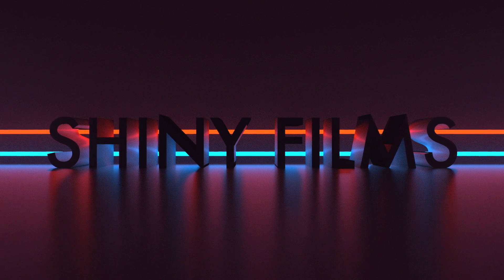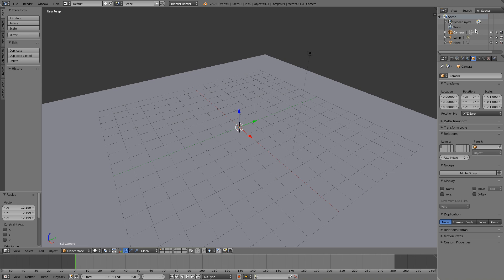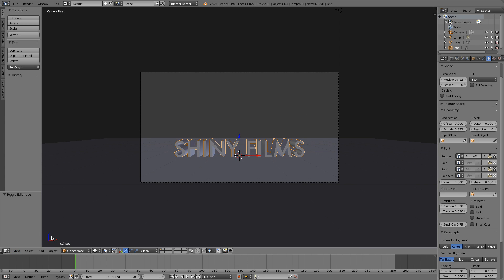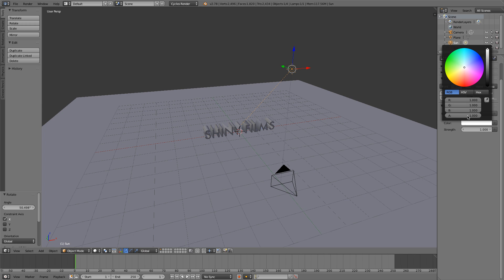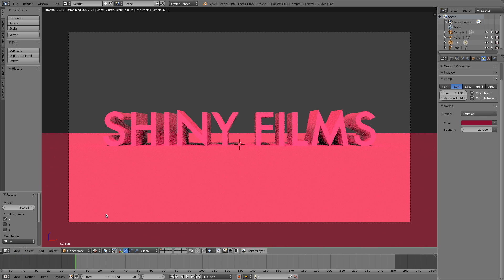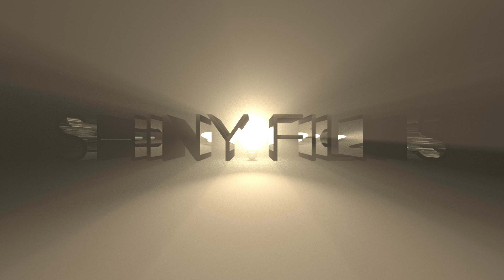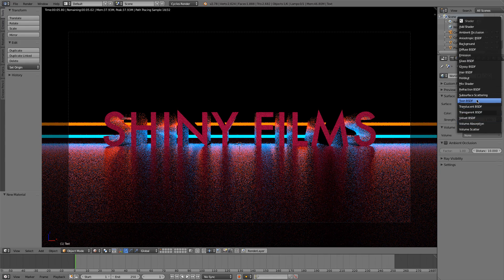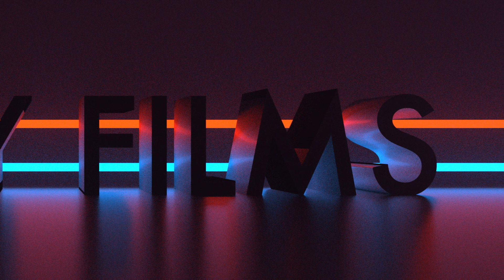Blender Tutorial - Neon Lights Text Scene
Today, we'll dive into how to create an awesome scene in Blender. We have neon lights, awesome cool text and volumetrics and fog in there, too. Today's tutorial is not for absolute beginners, but you don't need to be a Blender expert to follow along.